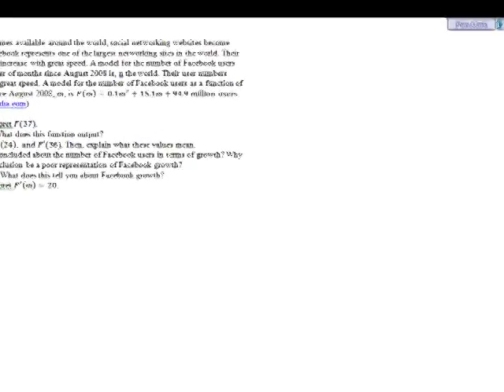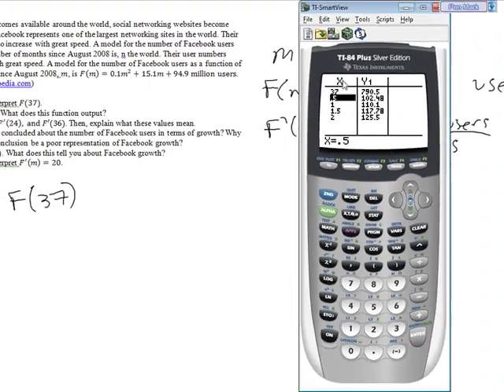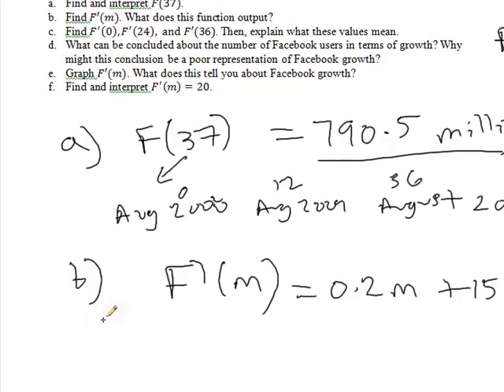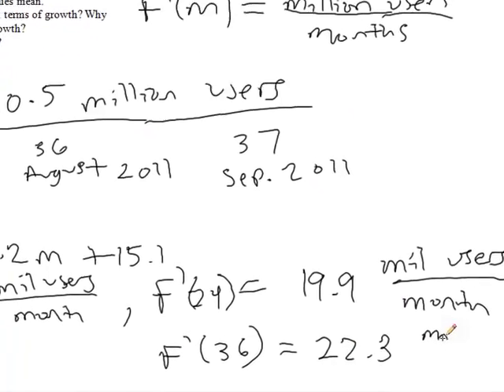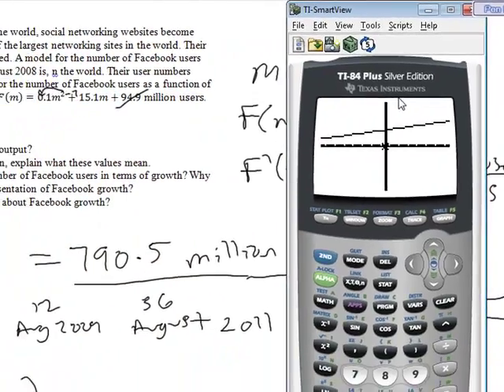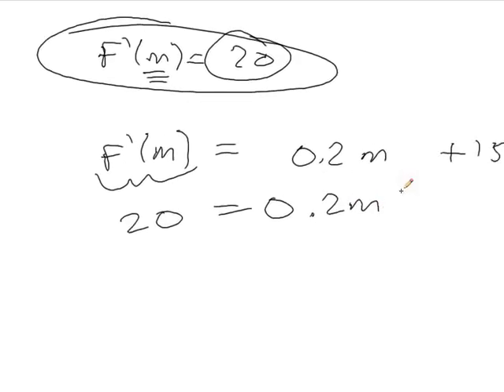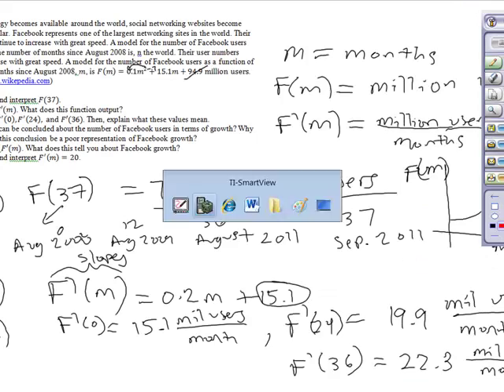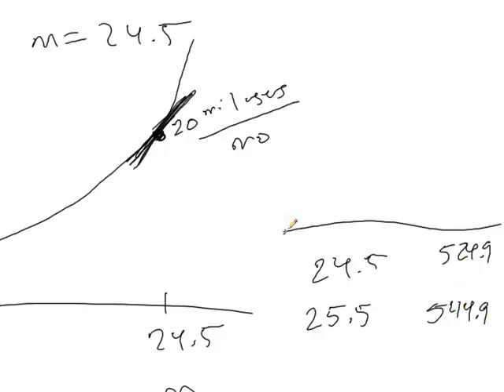2 1 Example 4